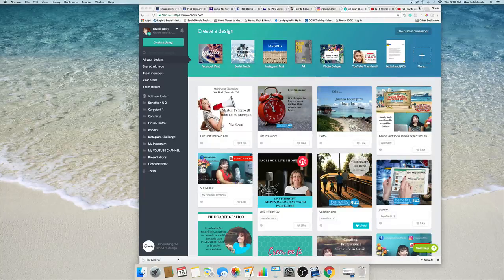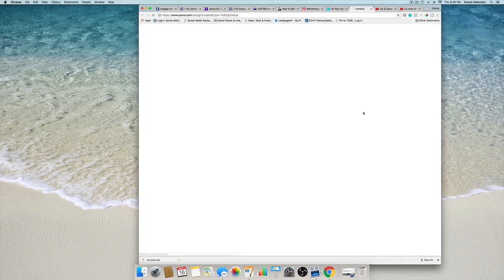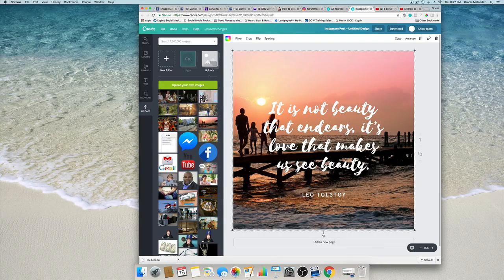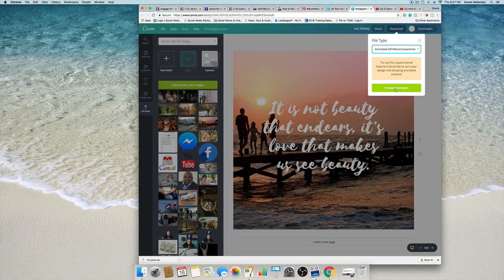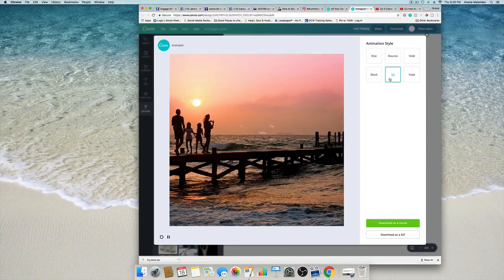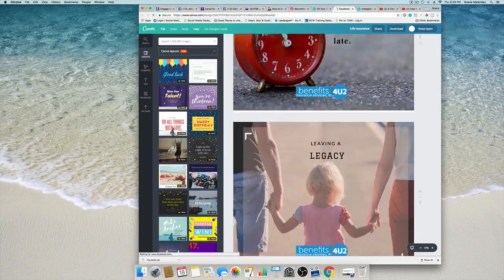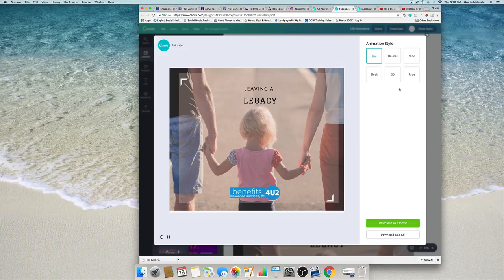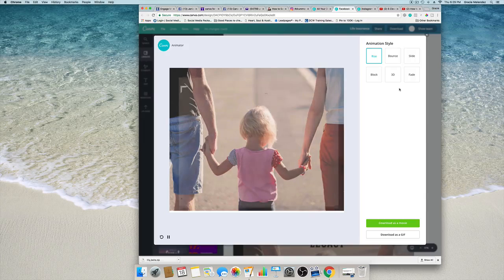How to Create Animated Gifs & Video - Canva New Feature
Follow me on Periscope: @Gracie_Ruth